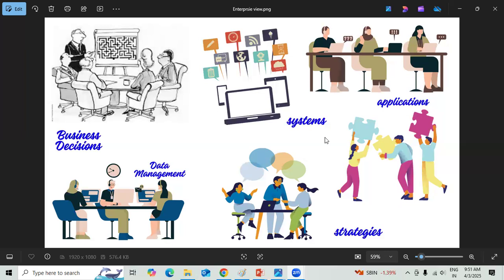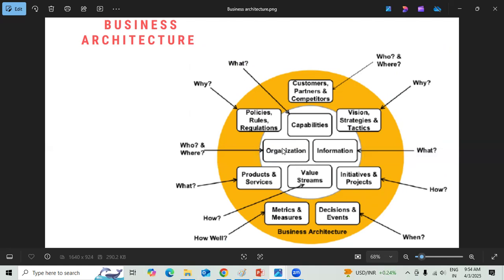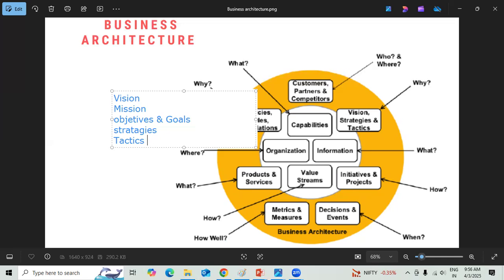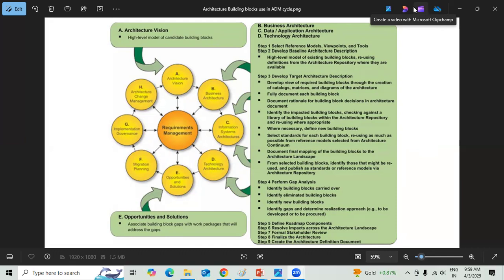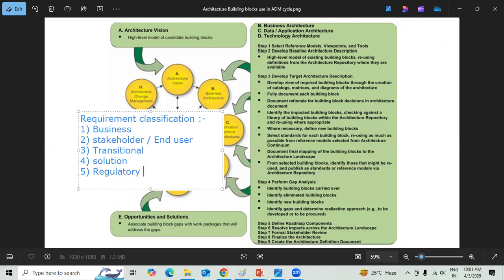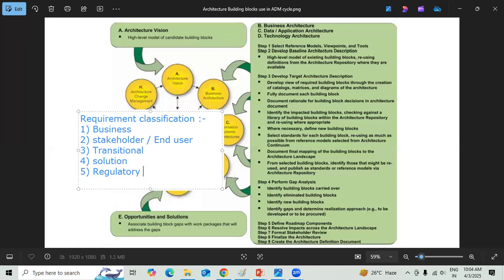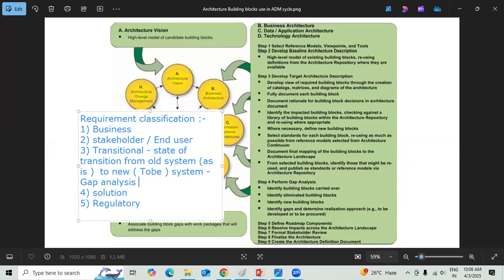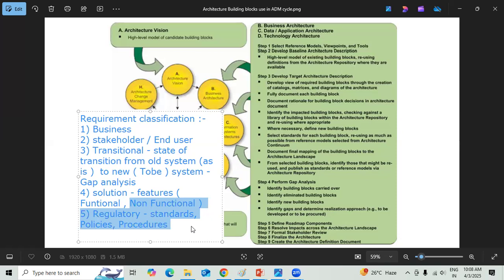solution architecture | Enterprise architecture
This video is all about solution architecture